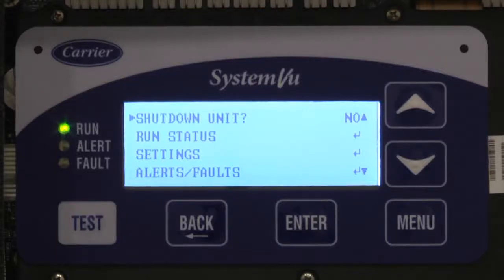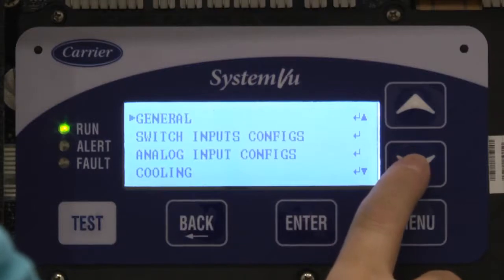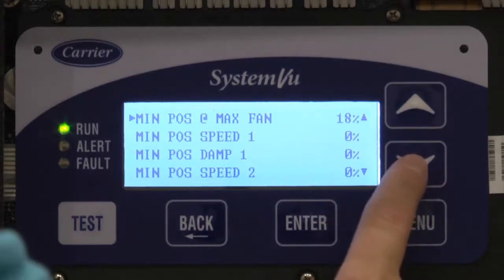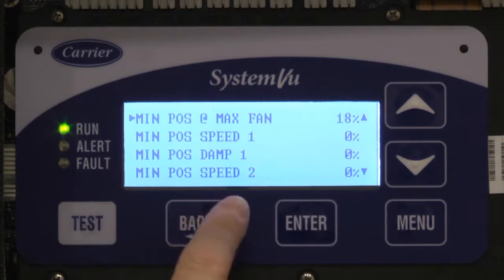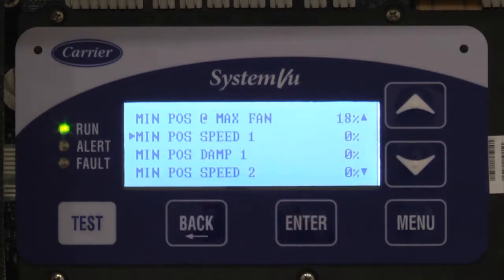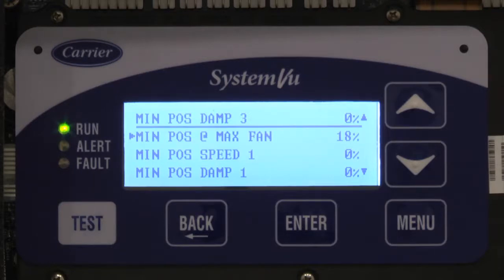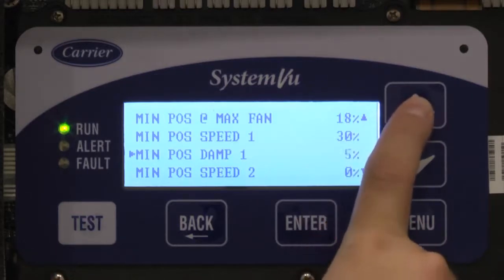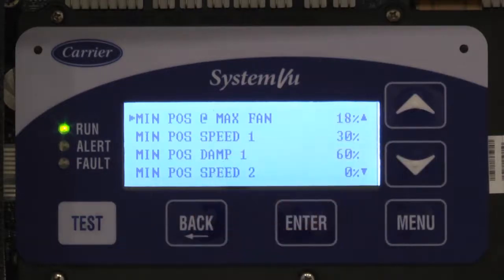Economizer Minimum Position: Basics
Carrier Great Lakes is a proud, privately owned, distributor of Carrier heating and cooling equipment, parts and supplies. With seven branch locations we have enjoyed continued success at distributing quality heating, ventilating and HVAC systems to Michigan and Northern Ohio HVAC contractors for 25+ years.